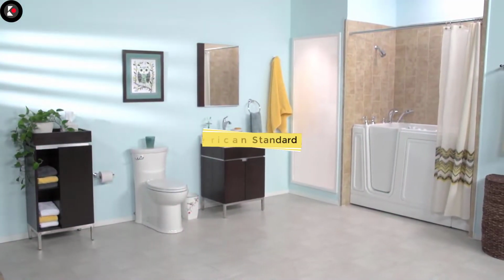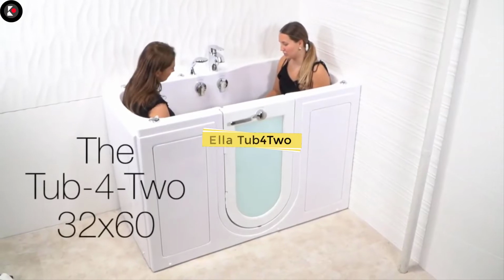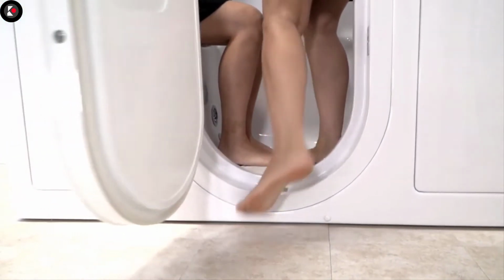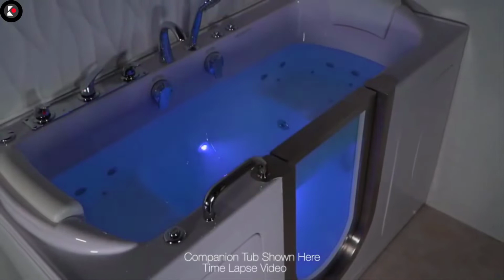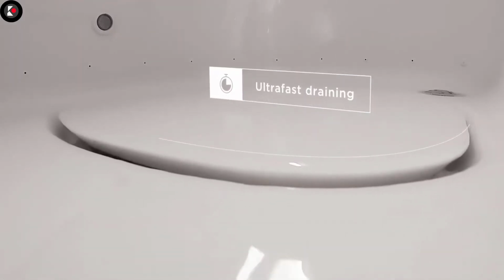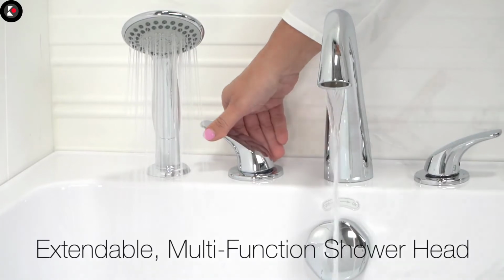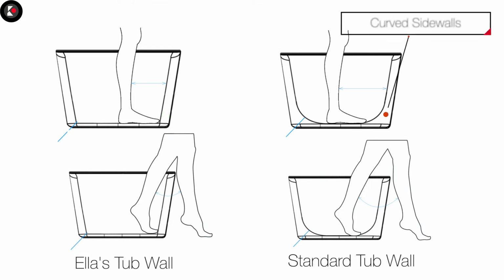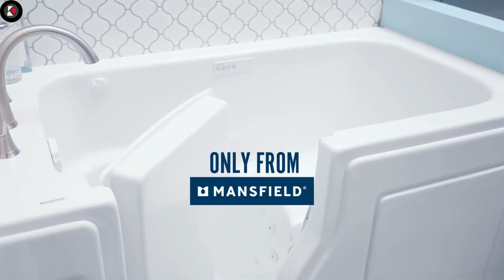5 Best Walk In Bathtubs of 2024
▶ Here Are The Link Of The 5 Best Walk-In Bathtub of 2022 That you can buy on Amazon

▶1- Roca Cast iron

▶2- Ella's Bubbles Elite Walk In Bathtub

▶3- Ella's Bubbles Ultimate Walk-In Tub

▶4- American Standard Evolution Bathtub

▶5- FerdY Tamago Acrylic Freestanding Bathtub

✅More Best Cheap Vegetable Chopper To Buy